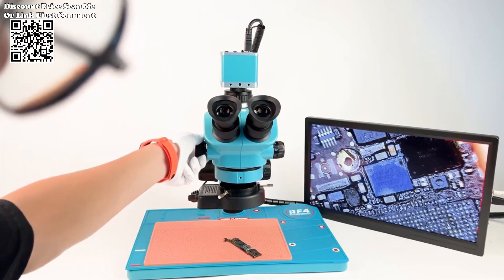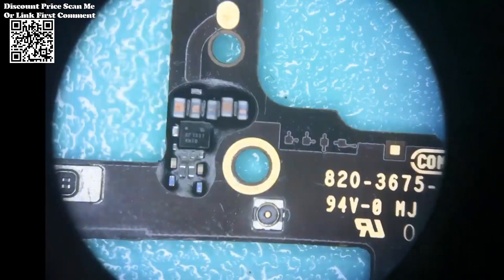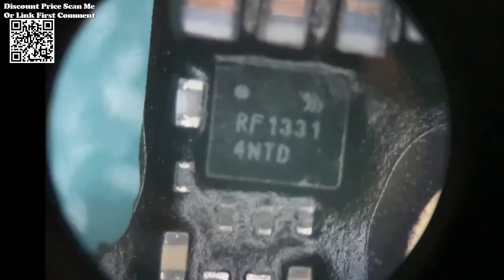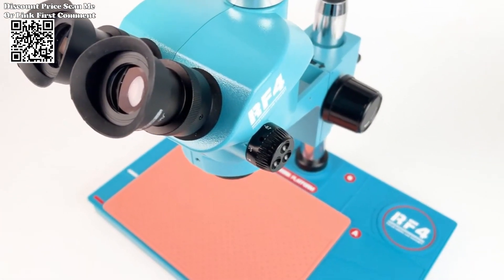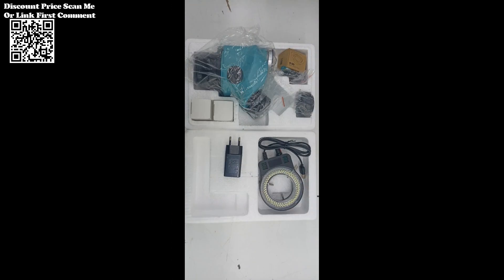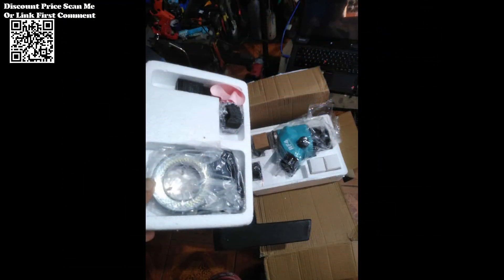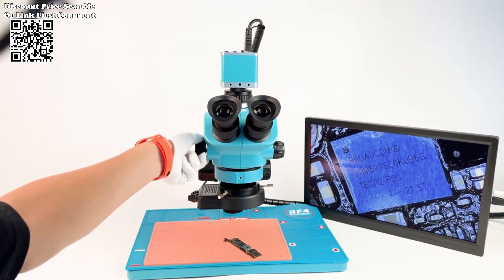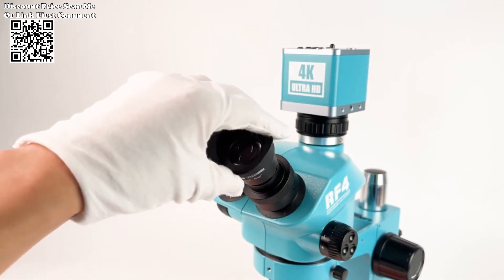Test RF4 New Trinocular Microscope Review Aliexpress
Specs RF4 New Trinocular Microscope Head 7-50X Simul Focal Continuous Zoom Stereo Microscope WF10X/22mm Eyepiece Phone PCB Soldering Unboxing Aliexpress, The RF4 New Trinocular Microscope Head represents a leap forward in microscopy technology, combining precision optics with advanced imaging capabilities. Whether you're exploring the microscopic world or conducting intricate tasks with precision, this microscope empowers you to see more, do more, and achieve more with unparalleled clarity and precision.